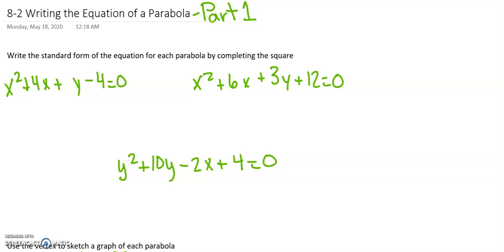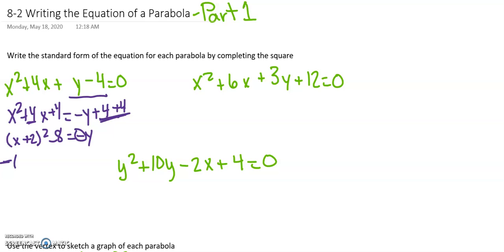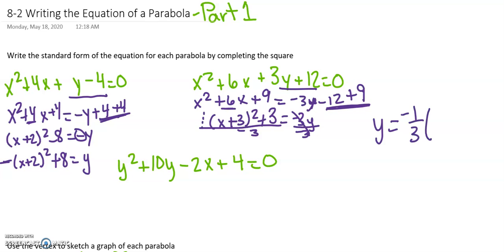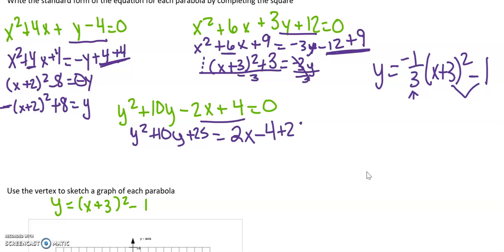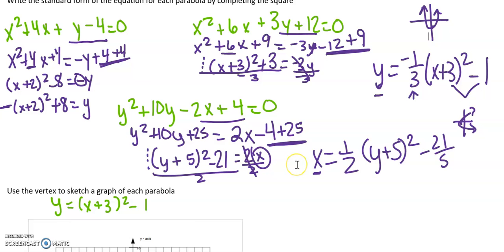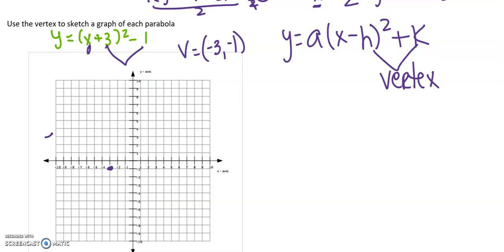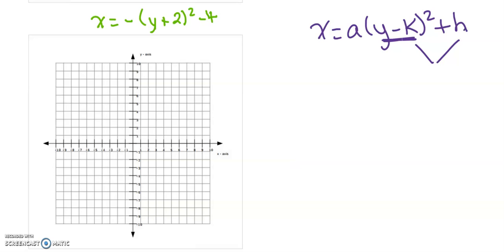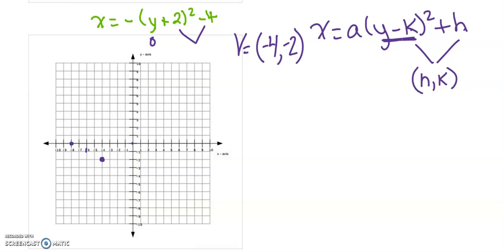Writing the Equation of a Parabola Part 1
Writing the equation of a parabola in vertex form using completing the square